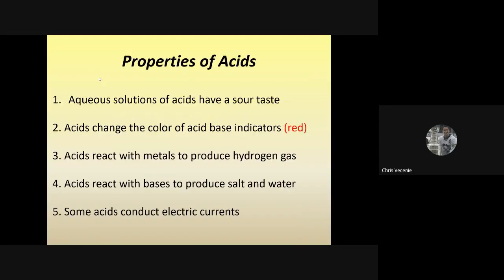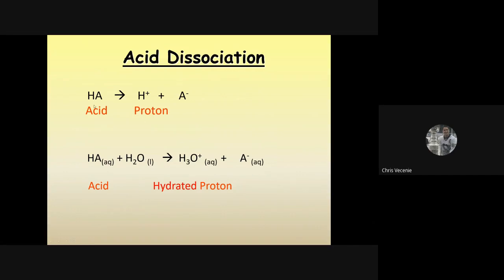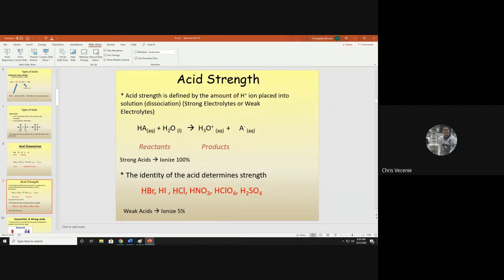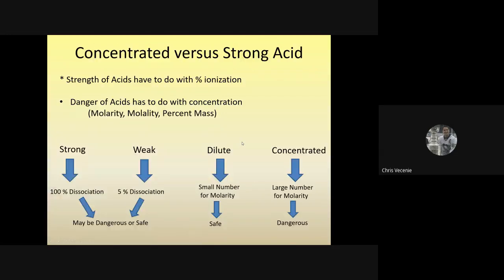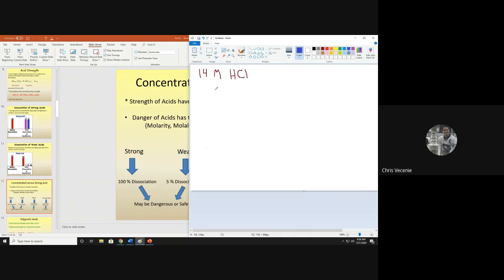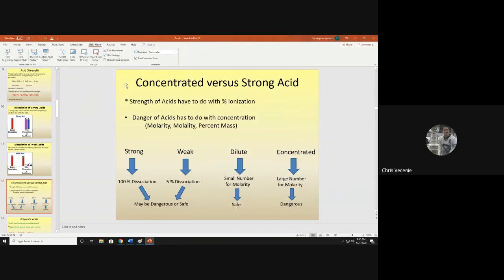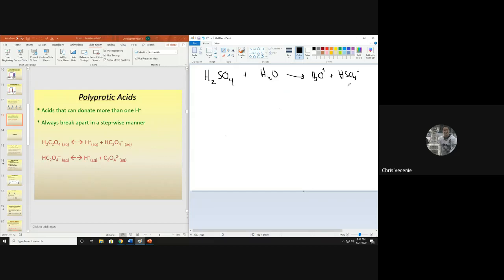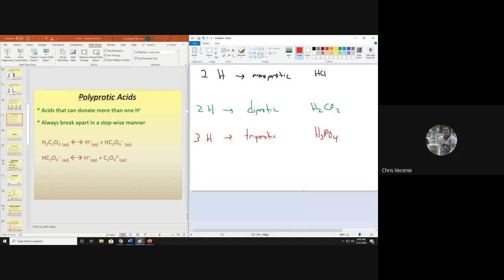Gen Chem Vecenie 5 21 Strength of Acids